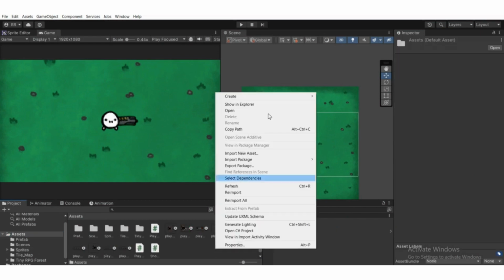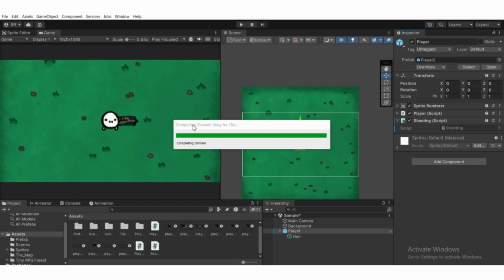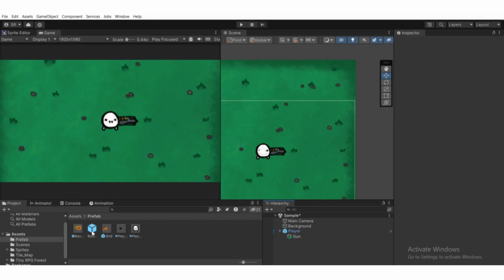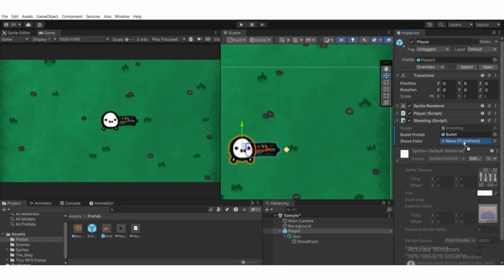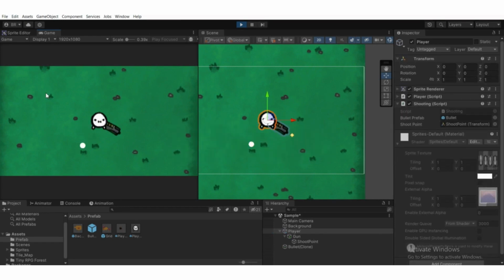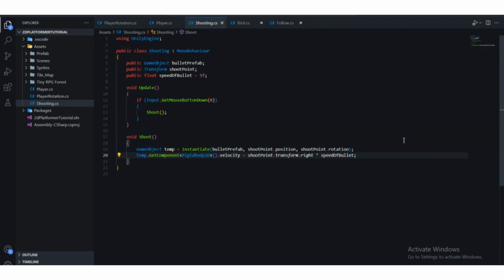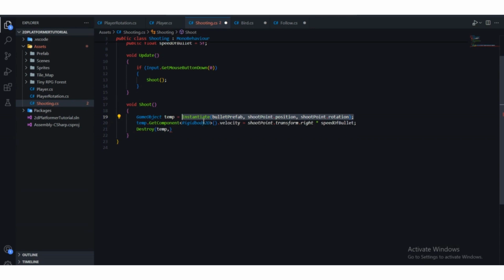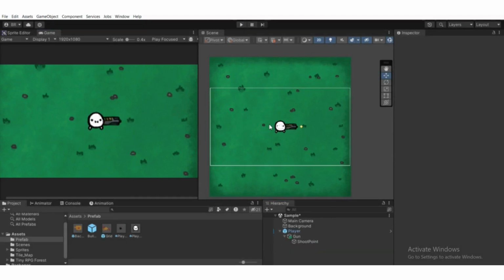Top down shooting in unity for beginners!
We have used instantiate function which takes as a first argument the game object you want to spawn and second parameter it will take the position where from you want to spawn the bullet , third argument it will take the rotation you want shoot out!
this video is for beginners who want to make shooting mechanic in unity game engine!